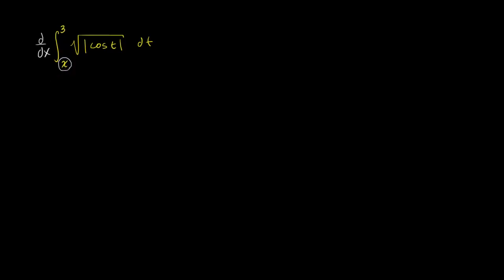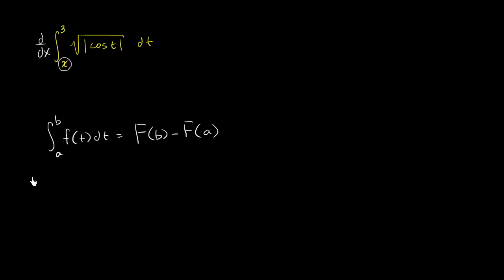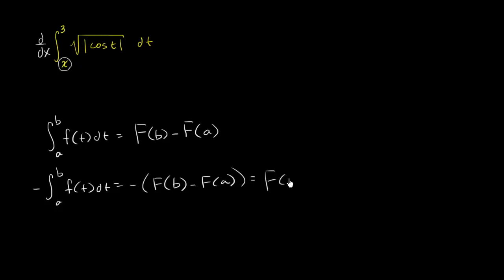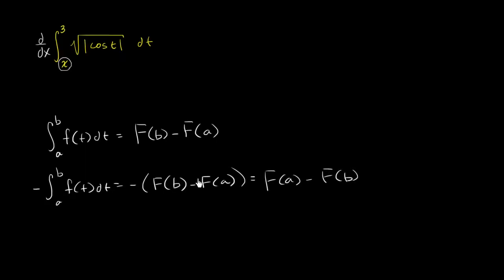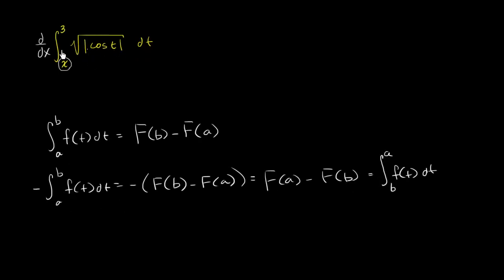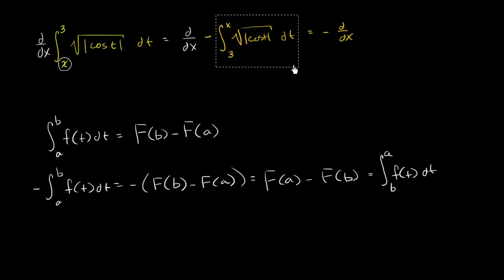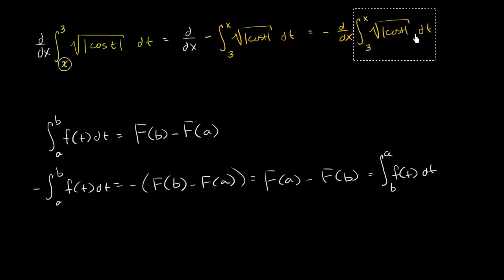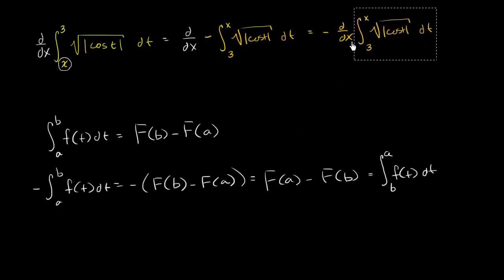Math Integral Calculus - Finding derivative with fundamental theorem of calculus x i